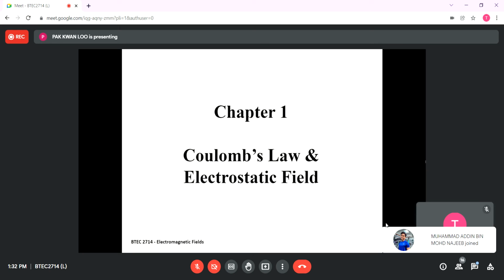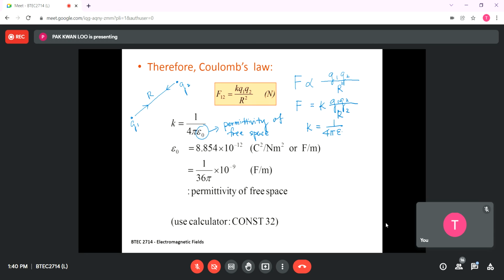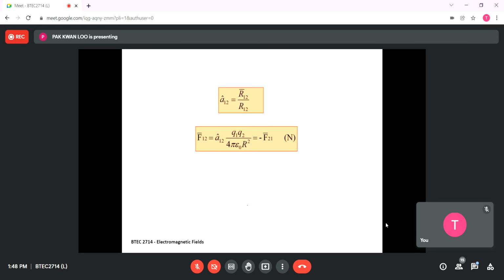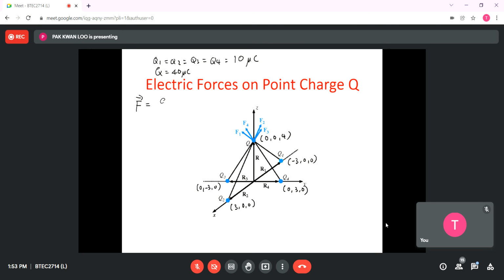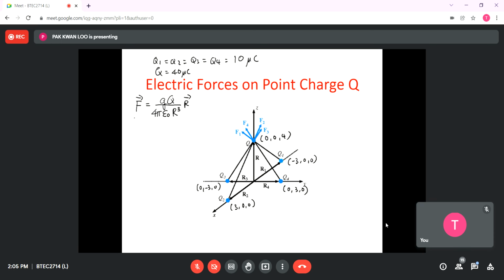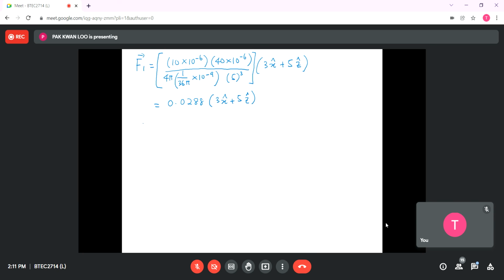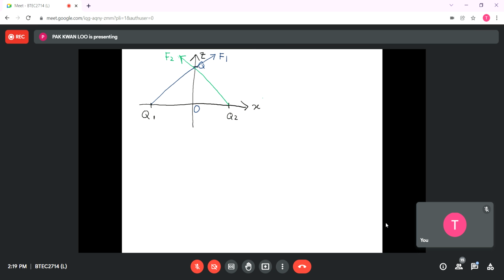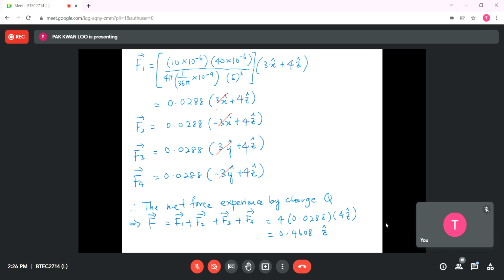EMF Chapter 1 Part 1